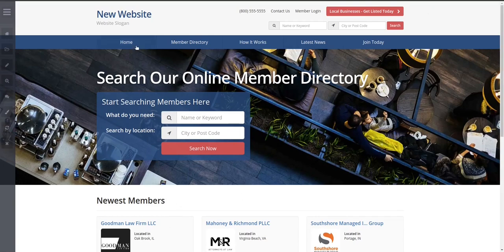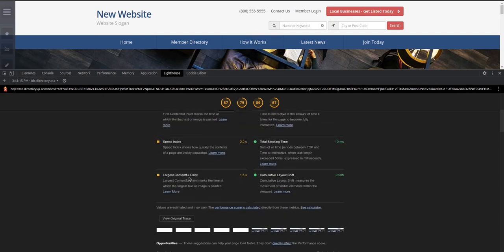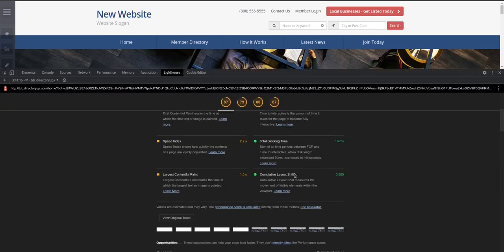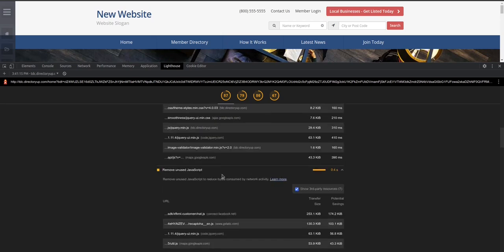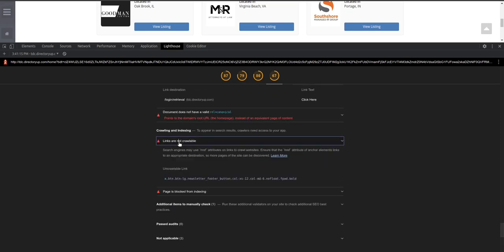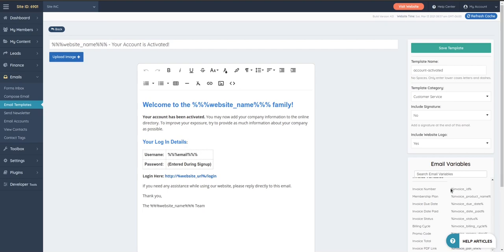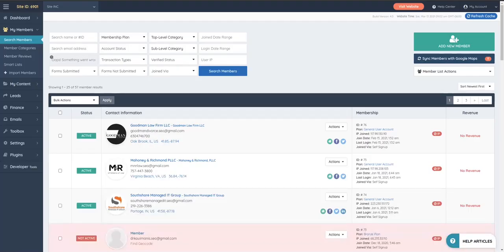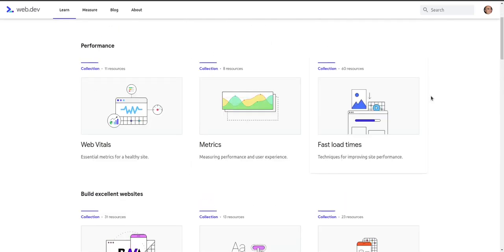SEO Optimization for Owners - Customizing Brilliant Directories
- Learn what to look for when doing your own SEO.
- Learn about Lighthouse, the official tool from Google
- Learn about some of the SEO parameters used by Google
- Learn about different areas you can change as the Brilliant Directories owner